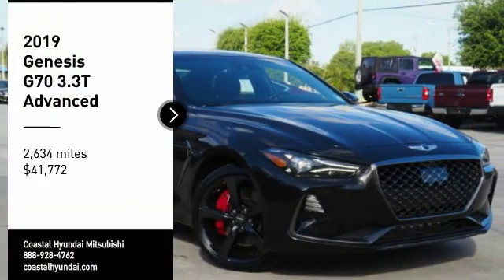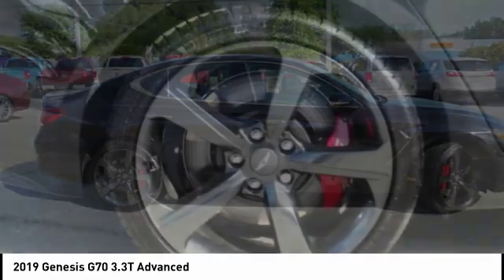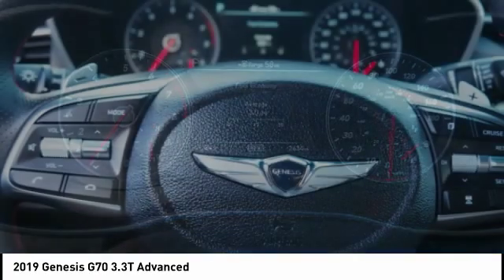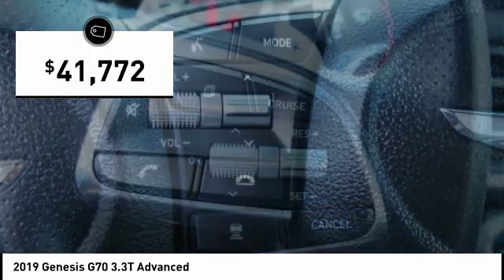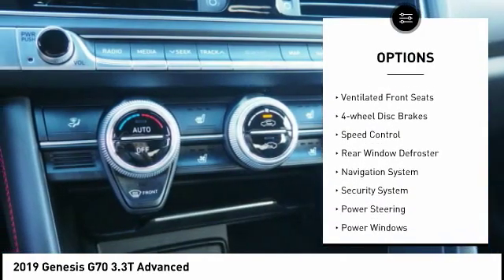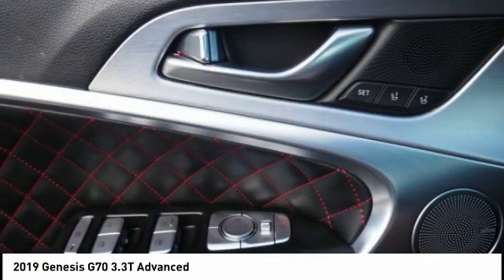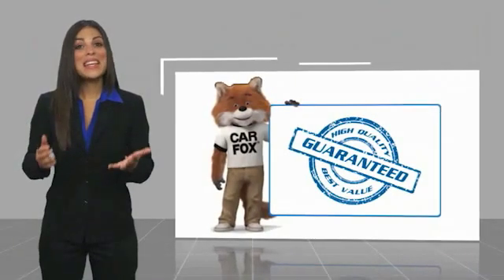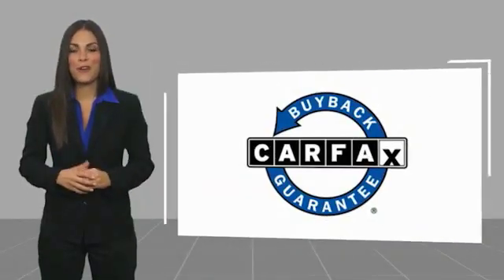2019 Genesis G70 Melbourne FL 98606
2019 Genesis G70 3.3T Advanced

This 2019 Genesis G70 3.3T Advanced in Black features: RWD Clean CARFAX. Recent Arrival! Odometer is 1236 miles below market average! 17/26 City/Highway MPG Awards: * 2019 KBB.com 10 Best Luxury Cars Under $35,000 * 2019 KBB.com 10 Favorite New-for-2019 Cars Visit our virtual showroom 24/7 @